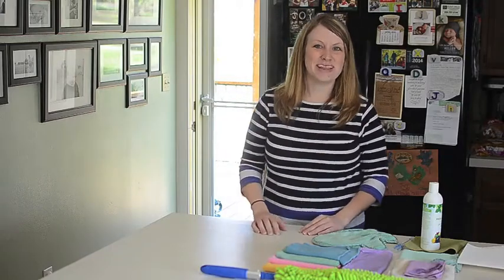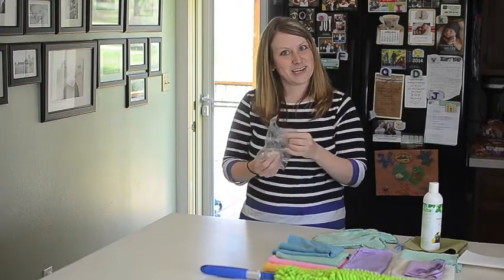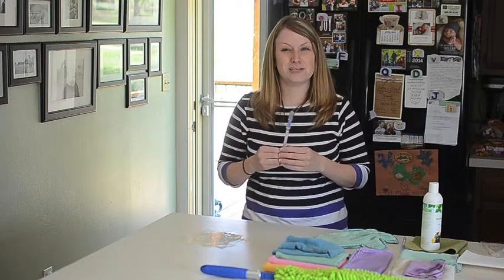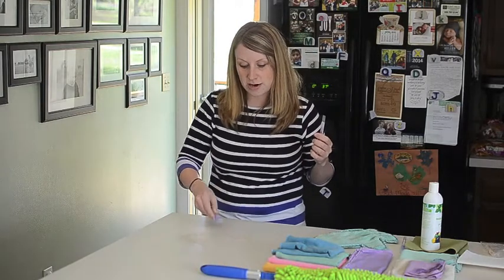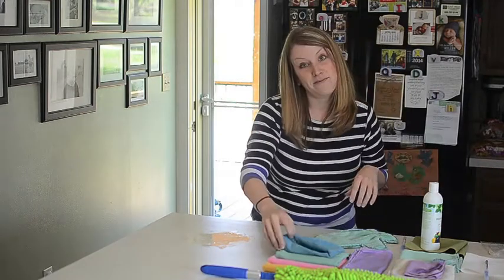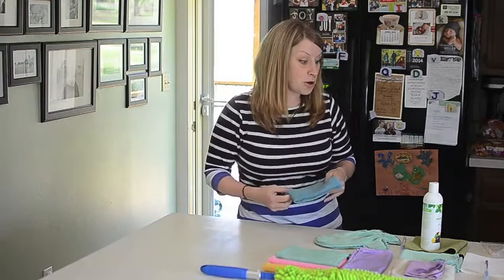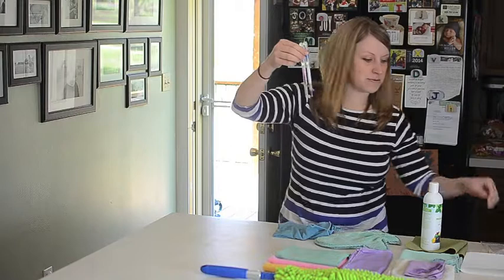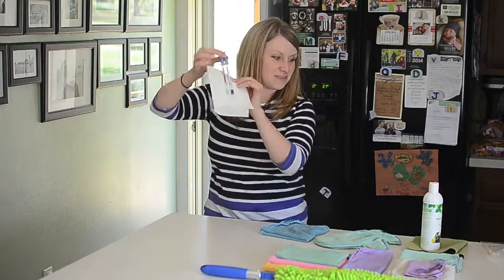Amy's Raw Chicken Demo